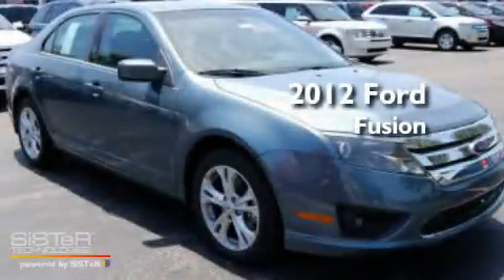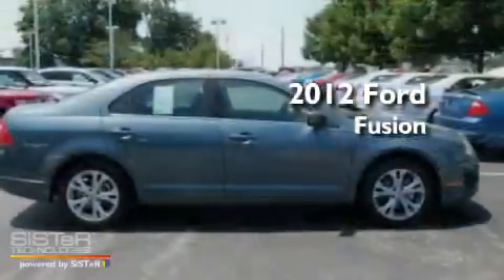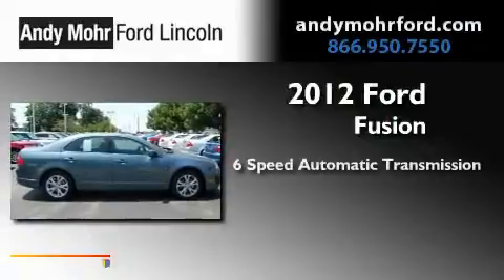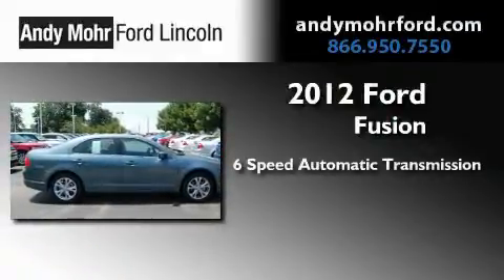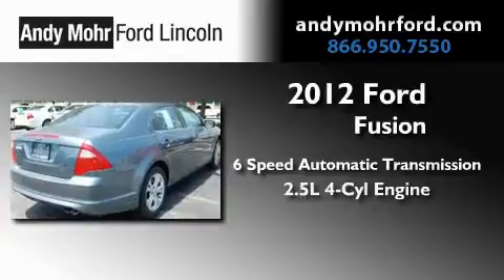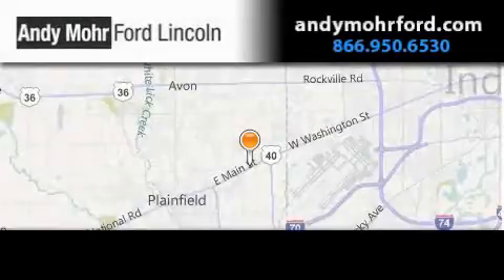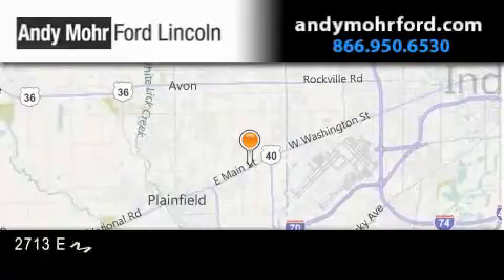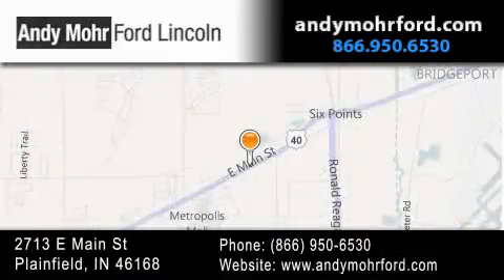2012 Ford Fusion Plainfield IN 46168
Year : 2012
 Make : Ford
 Model : Fusion
 Engine : 2.5L I4
 Trans . : AUTO 6SPD
 Exterior : Steel Blue Metallic

 Interior : Char Blk Cloth
 Stock : C12068

 2713 E. Main Street